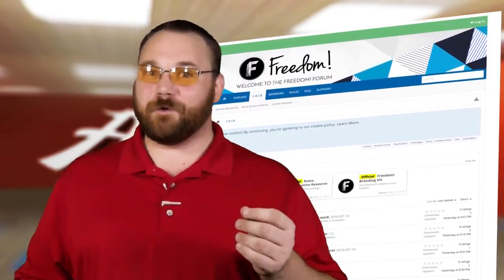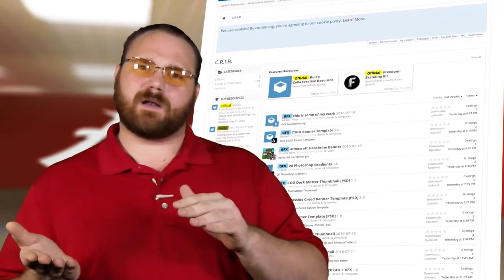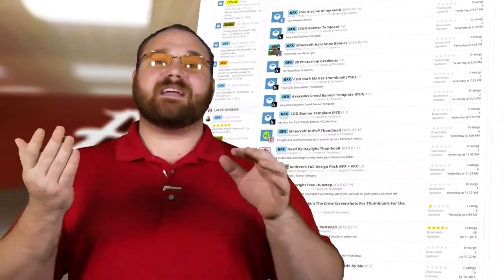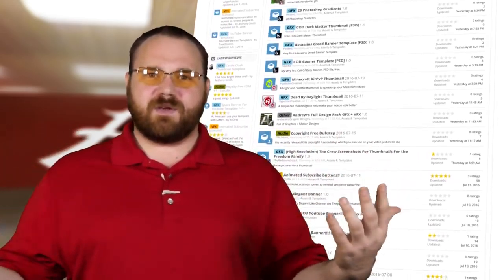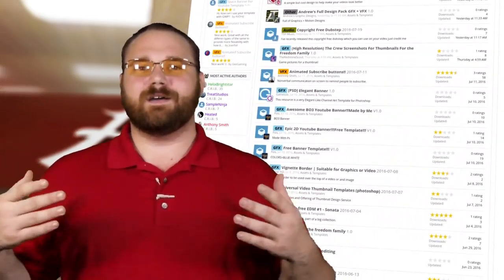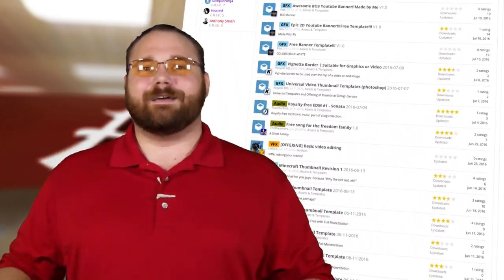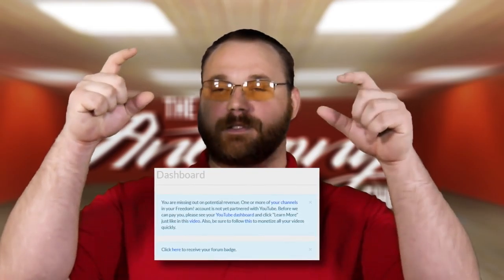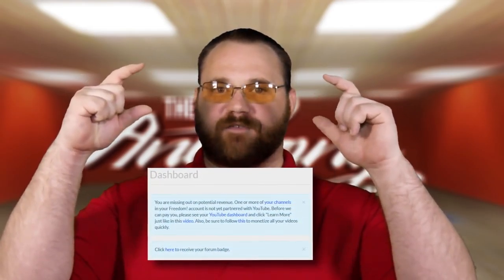★ Collaborate differently with C.R.I.B.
C.R.I.B. or the Collaborative Resource & Idea board is a way for Freedom partners to collaborate through shared resources such as music, channel art, services, sound packs, and much, much more. The limits are only placed by your imagination!

▼ Freedom! links

▼ Heartbeat

▼ Freedom!

▼ Music